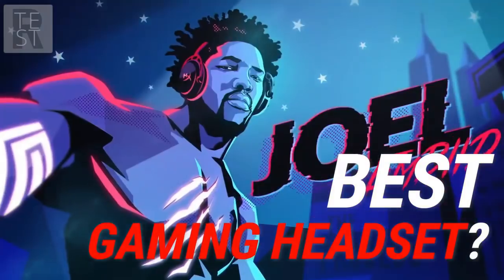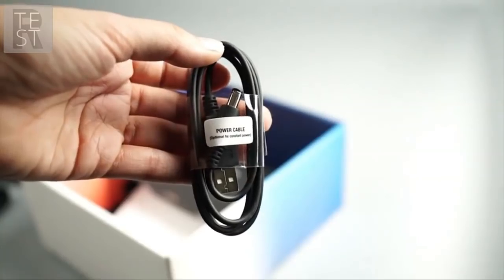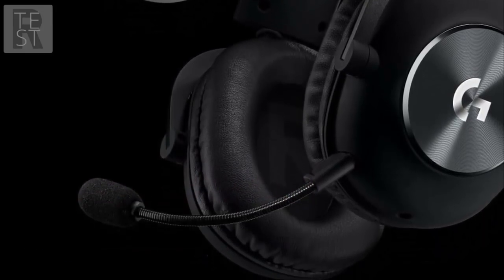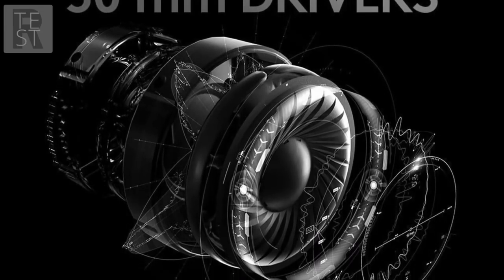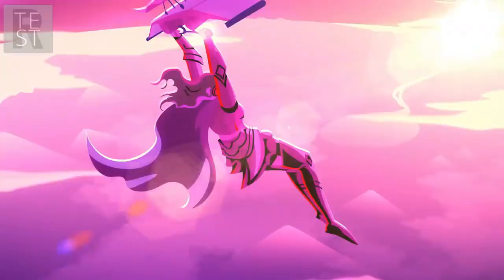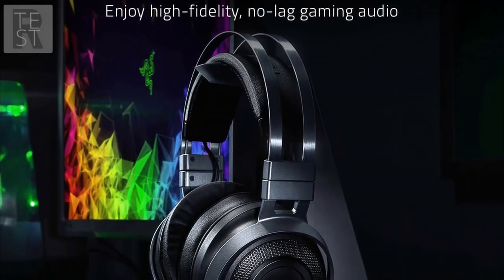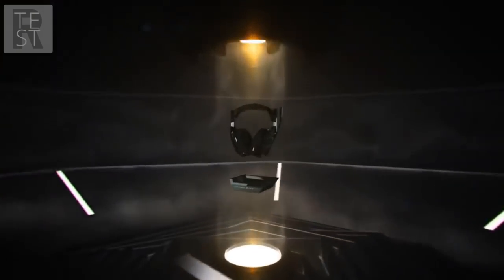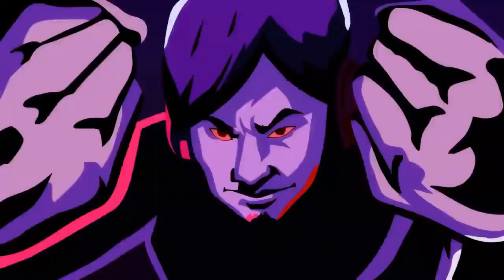Top 5 Best Gaming Headphones 2020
Best Gaming Headset 2020, this video breaks down the top gaming headsets on the market.

1. SteelSeries Arctis Pro Wireless ✅

2. Logitech G Pro X ✅

3. HyperX Cloud Alpha S ✅

4. Razer Nari Ultimate ✅

5. Astro A50 Wireless ✅